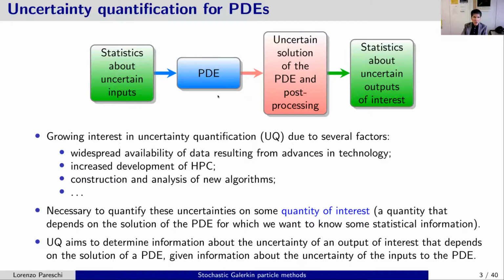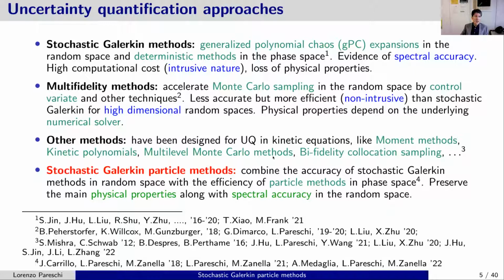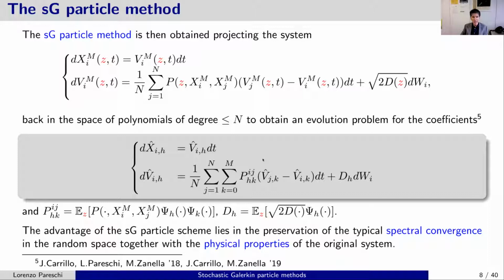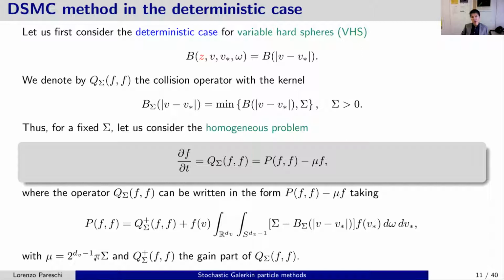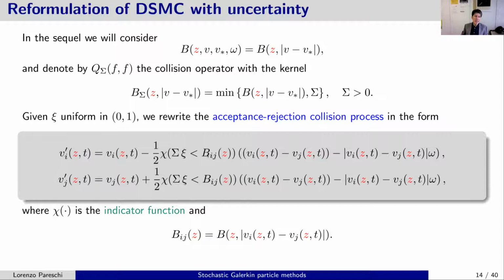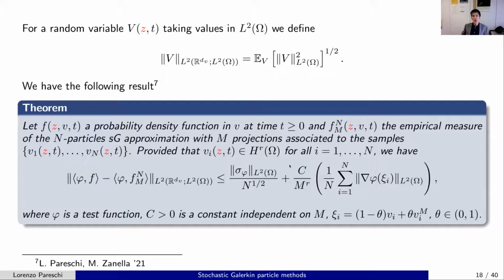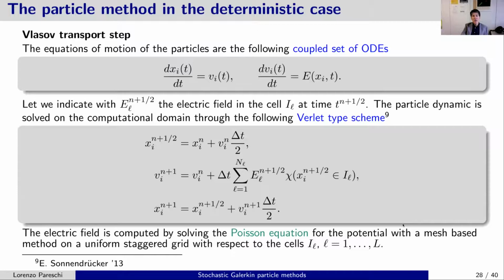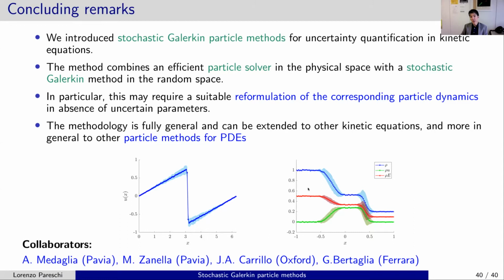Lorenzo Pareschi - Stochastic Galerkin particle methods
This talk was part of the Workshop on "UQ in kinetic and transport equations and in high-frequency wave propagation" held at the ESI June 13 to 17, 2022.

In this talk we survey some recent results on the construction of particle methods for kinetic equations with uncertain inputs. In our approach, to take into account the problem uncertainties, each particle position and velocity depends on a set of random parameters. Using a stochastic Galerkin projection method it is possible to project the particle dynamics into the coefficients space of the corresponding generalized polynomial chaos (gPC) expansion. In contrast to stochastic Galerkin methods based on deterministic discretizations in the phase space of the kinetic equation, the present approach does not have the drawbacks of loss of physical conservations, positivity, and hyperbolicity. Several applications to collective behavior, rarefied gas dynamics and plasma physics are considered showing spectral convergence for smooth solutions in the random space. Finally, we will discuss some possible generalizations of these ideas to system of conservation laws. This is a joint research with J.A. Carrillo, G. Bertaglia, A. Medaglia and M.Zanella.